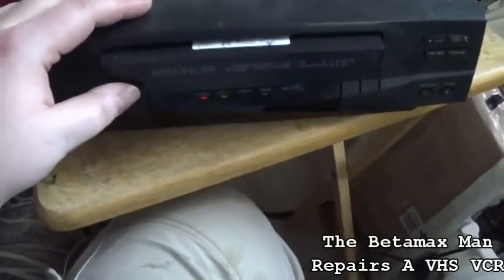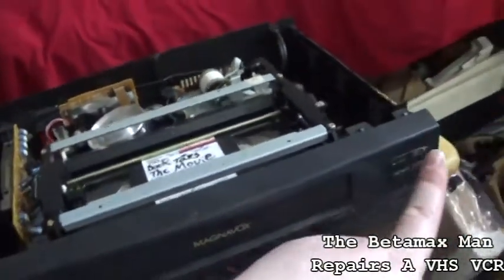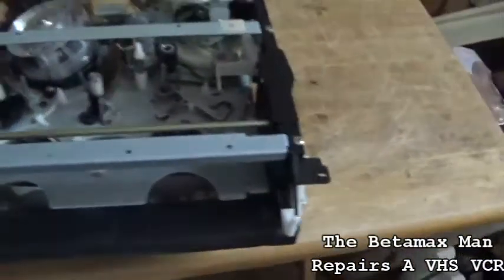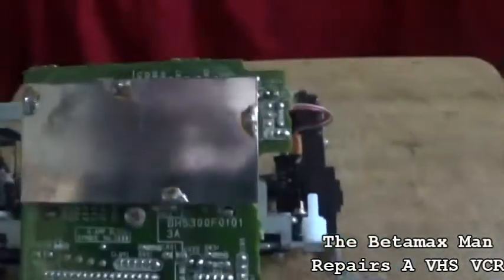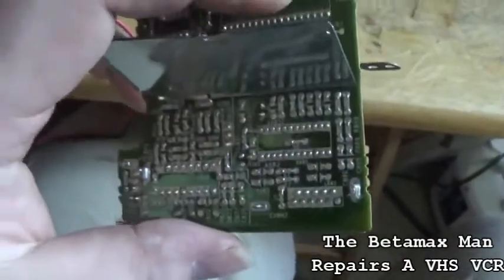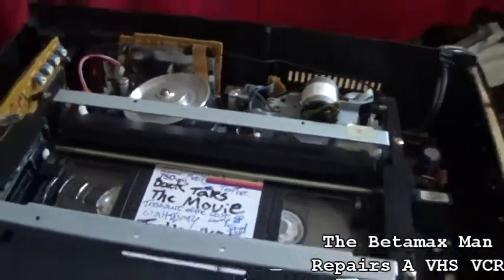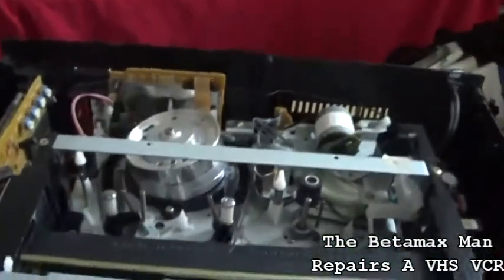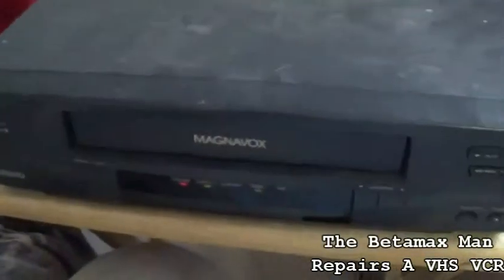Magnavox VHS VCR No Video Lets Fix It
This Magnavox VHS VCR has no video on the screen and the audio is very muffled sounding caused by bad caps on the head amp so lets fix it and get started. Enjoy This Video